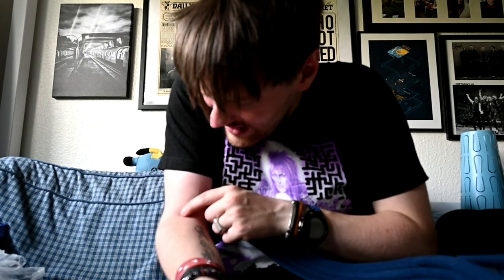trying to take pictures for the first time since the accident (vlog)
I'm trying to take pictures for the first time since the accident.

filmed on Nikon z50 with Nikon Nikkor Z DX 16-50mm f/3.5-6.3 VR, samsung galaxy s7 edge.
microphone. Boya BY-MM1 Pro